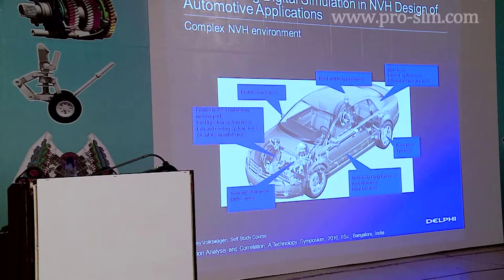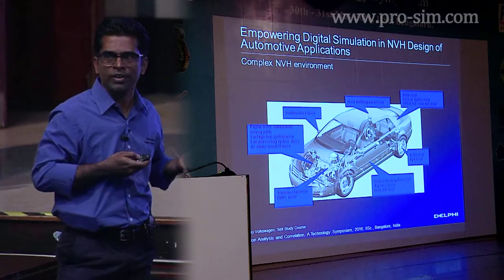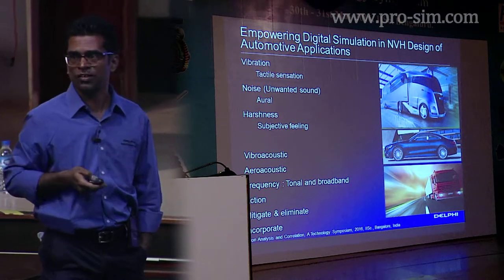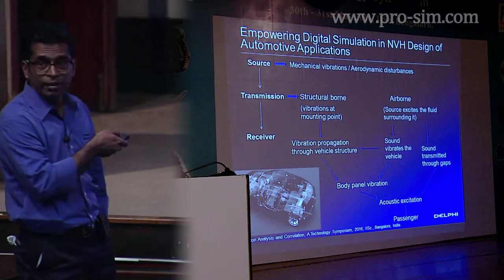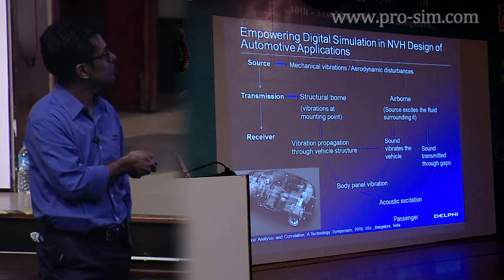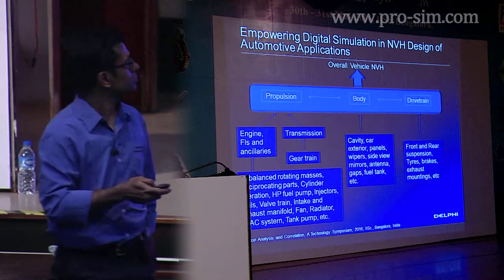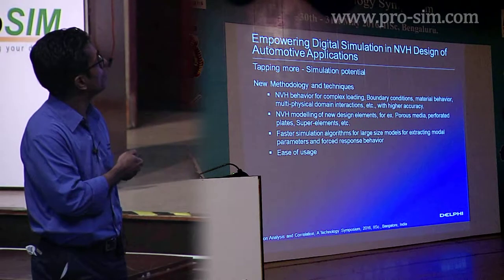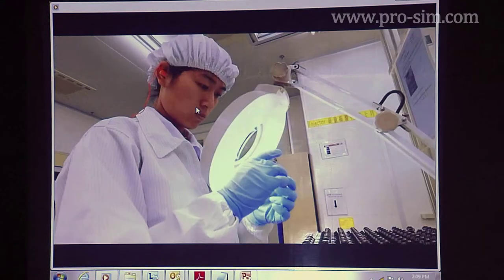Mr Ravish Masti: Empowering Digital Simulation in NVH Design of Automotive Applications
Mr Ravish Masti speach on Empowering Digital Simulation in NVH Design of Automotive Applications in Vibration Analysis Symposium held @ Satish Dhawan Auditorium, IISc Bangalore.